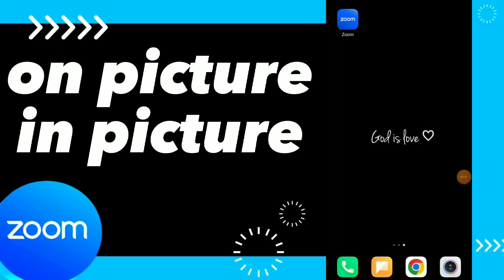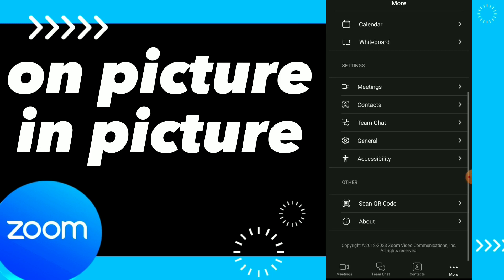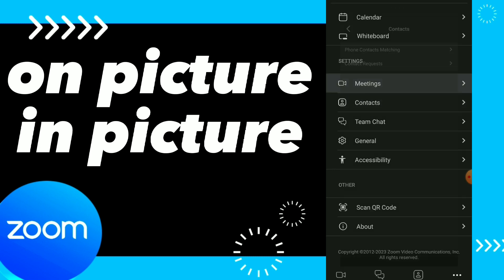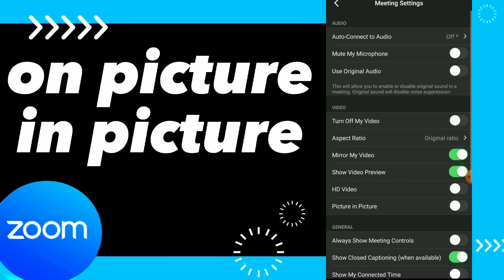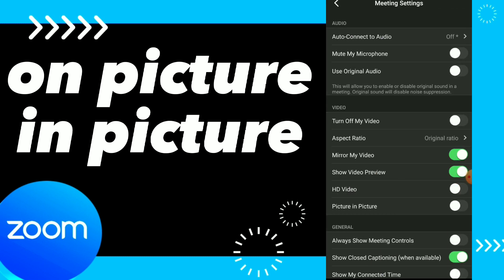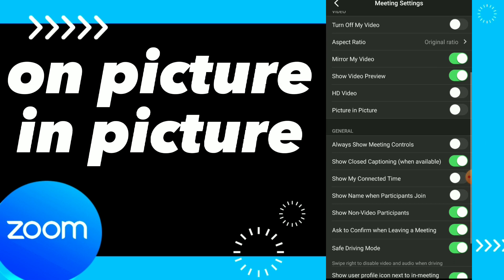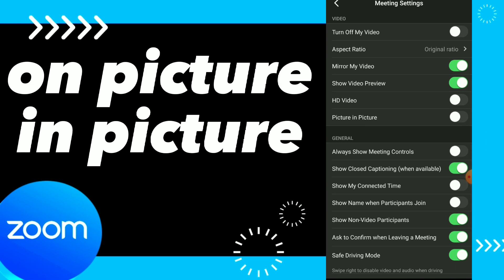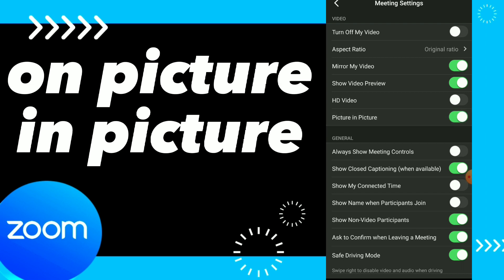How To Turn On Picture In Picture On Zoom App